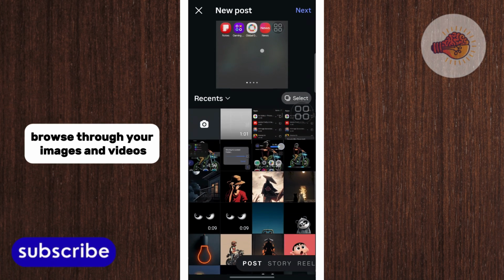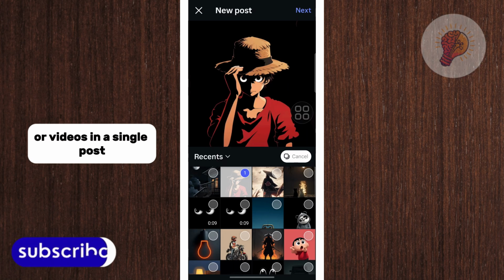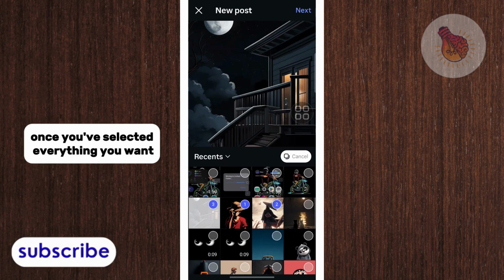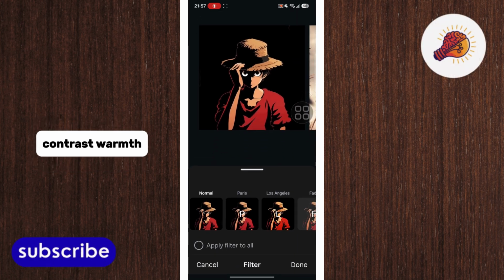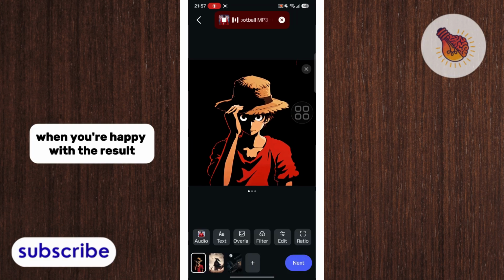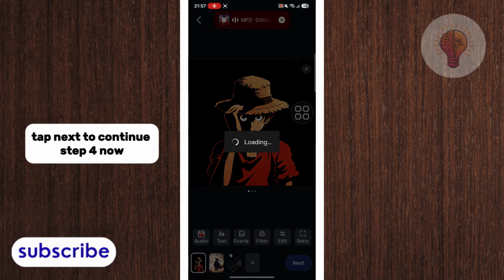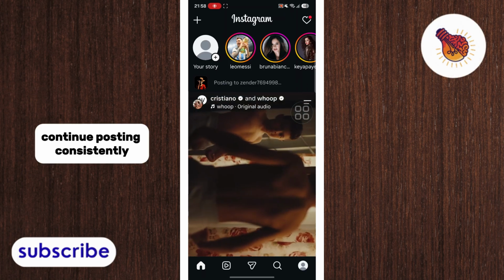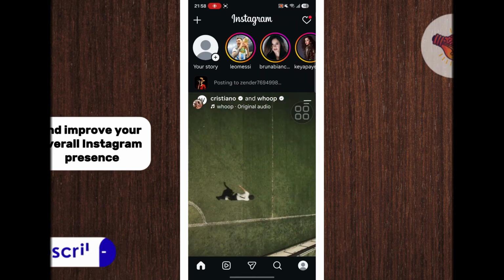How to Post on Instagram (2026) | Complete Beginner's Guide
Learn how to post on Instagram in 2026 with this easy step-by-step beginner's guide. Upload photos, videos, carousel posts, add captions, hashtags, and publish like a pro. Follow this quick Instagram tutorial to create engaging posts, grow your audience, and master the latest Instagram features in 2026.